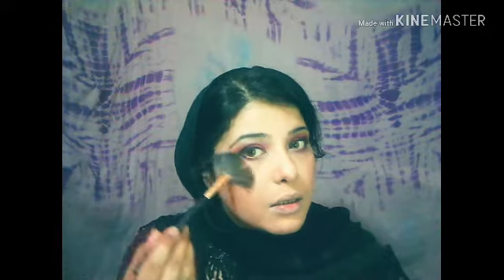APK and cushion bb foundation || My review.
Hi guys i totally recommend Apk oil control compact do buy if you hav an oily skin and bb cushion foundation from Rorac is not so good for me but if you hav a dry skin then it might work.

Mention Video
Diy two tone lipstick

Beautifully_blessed